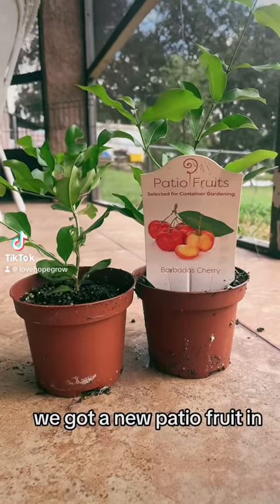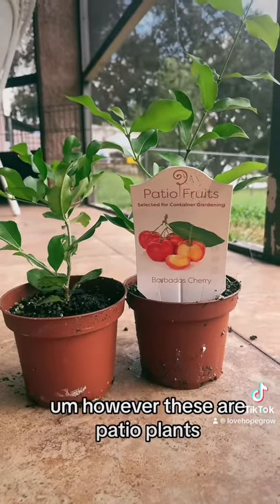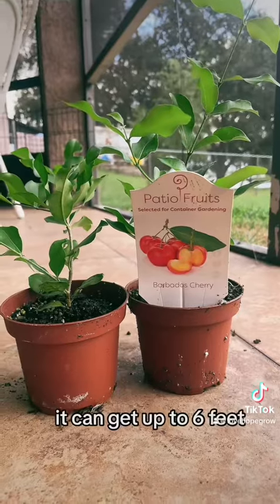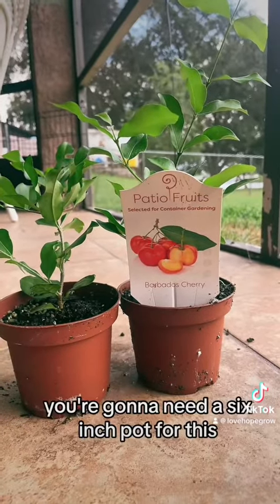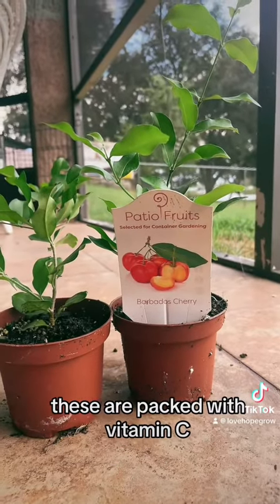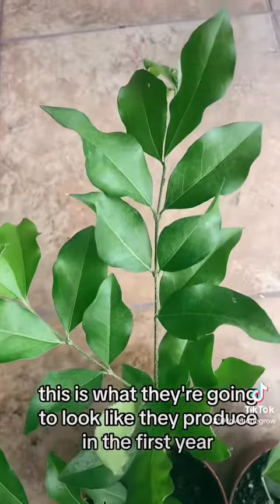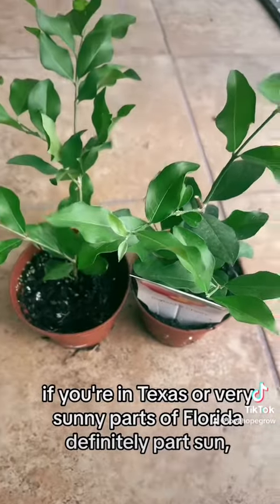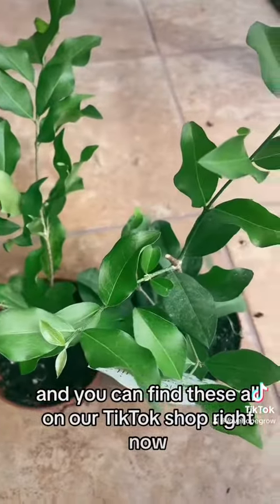Barbados cherry patio tree, care tips and information